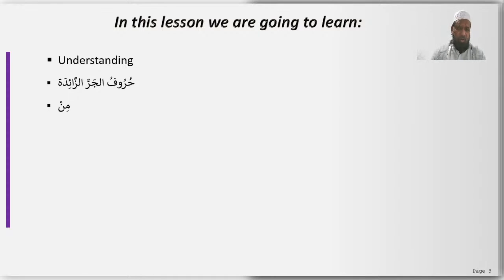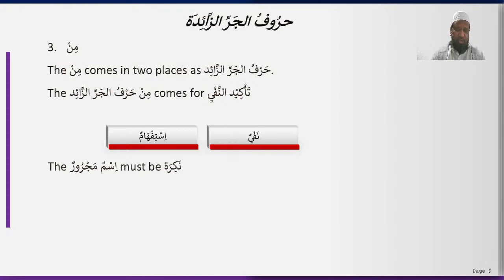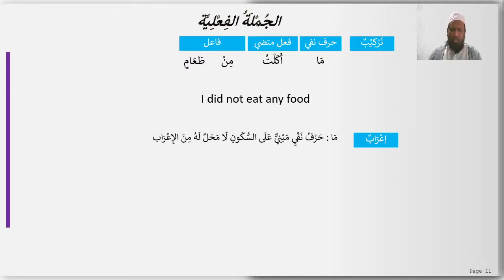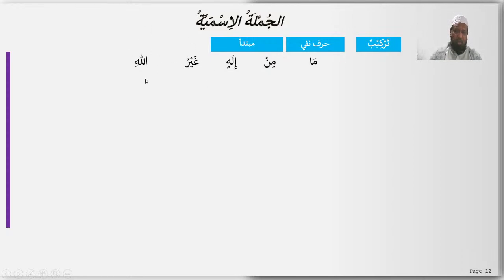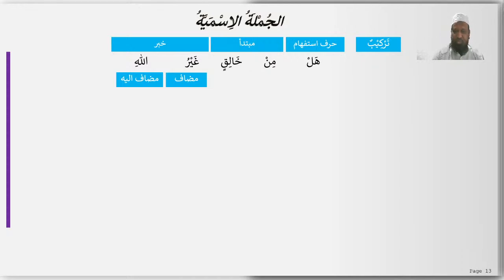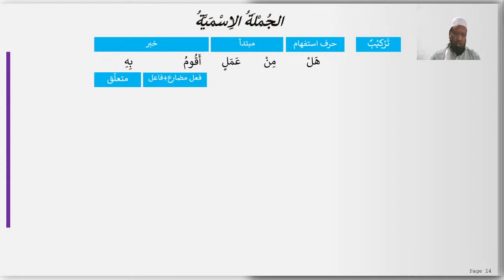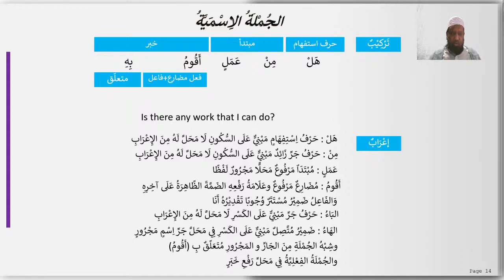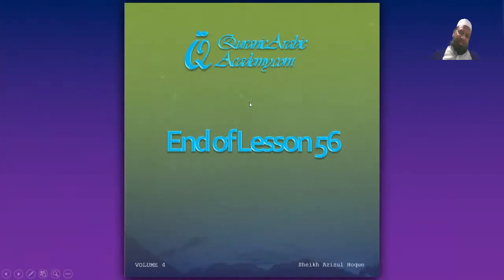Arabic Grammar Level 4 Lesson 56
Understanding
- حُرُوفُ الجَرِّ الزَّائِدَة
- مِنْ